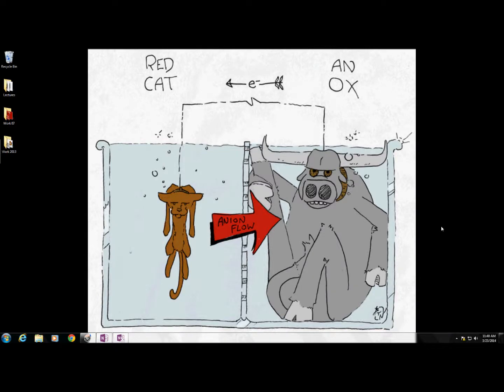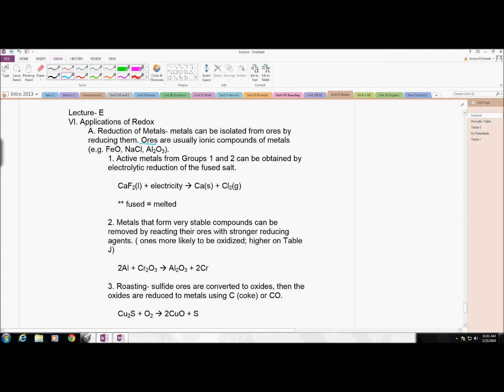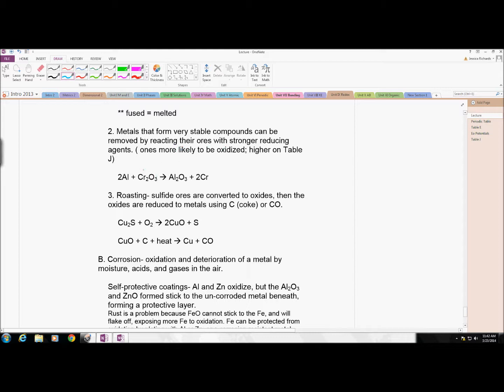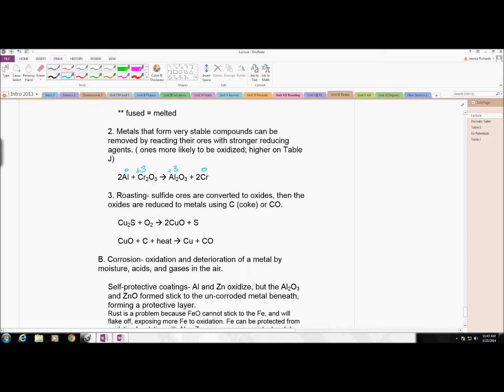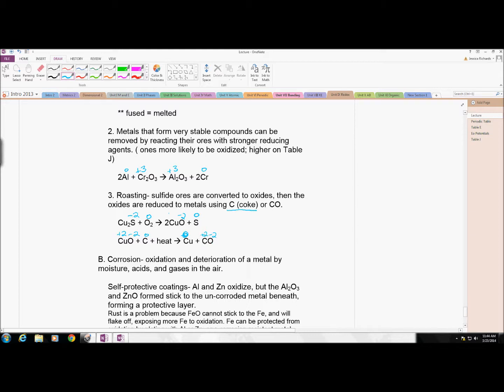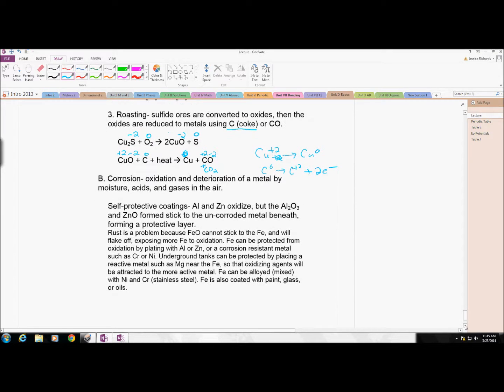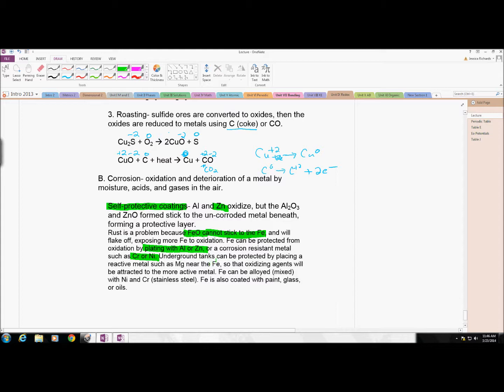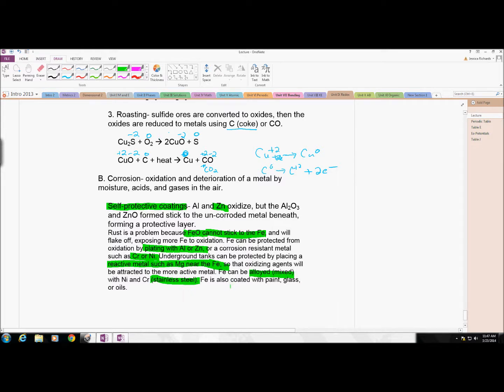Unit IX Lecture E